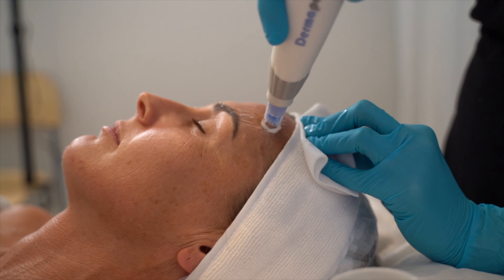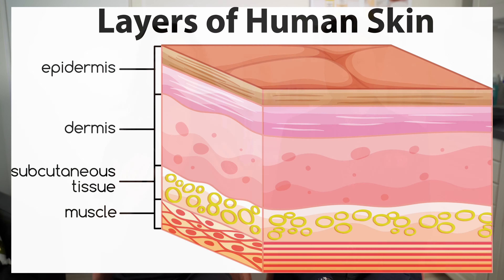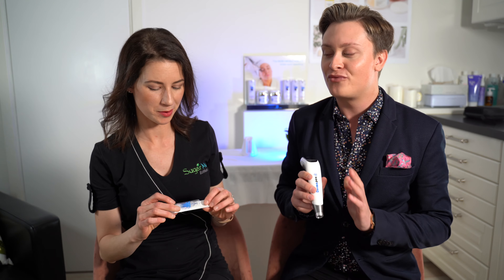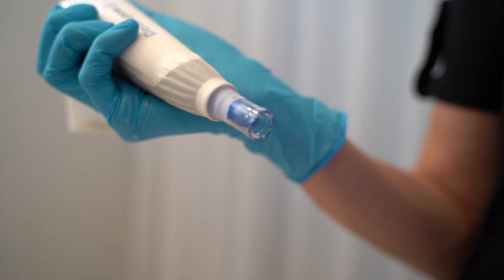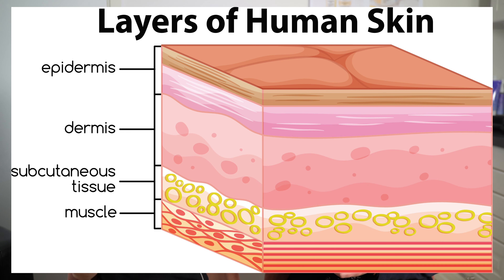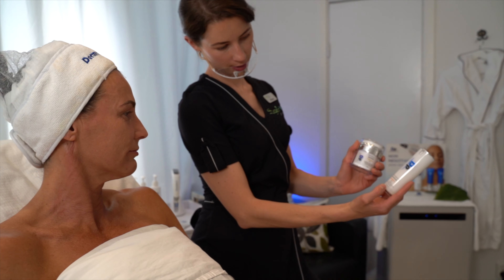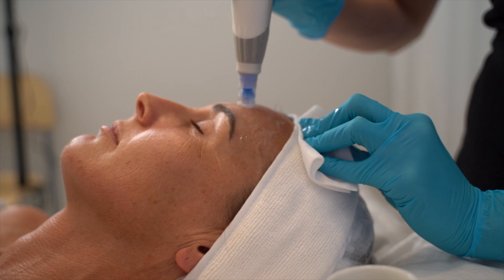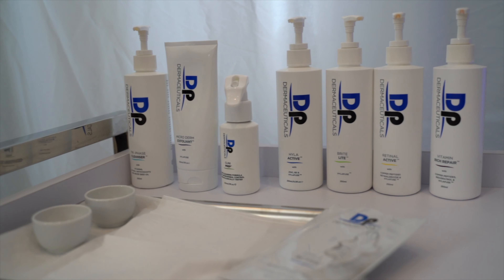DermaPen Micro Needling Anti Ageing treatment explained.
How to treat visible signs of aging with DermaPen Micro needling anti-aging treatment? The Dermapen treatment is explained by Niclas from DermaPen Sweden, and Aimee Kellerman, skin therapist and owner of SugarMe Esthetics.

DermaPen can treat a wide arrange of skin problems like Acne, Scarring, Stretchmarks and Pigmentation. But in this video, we are focusing on anti-ageing.